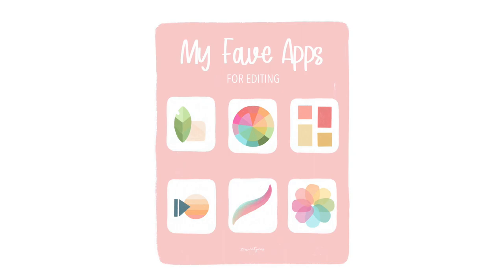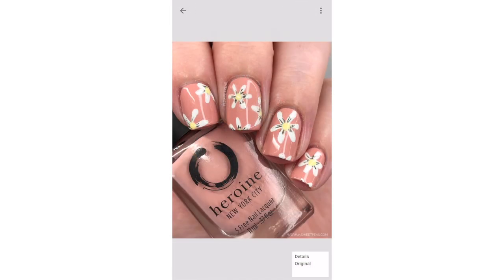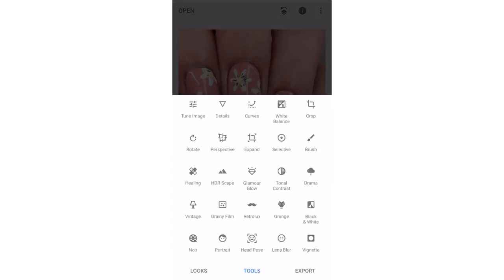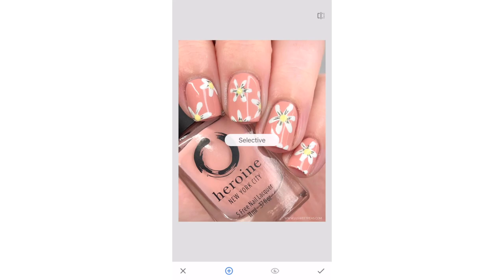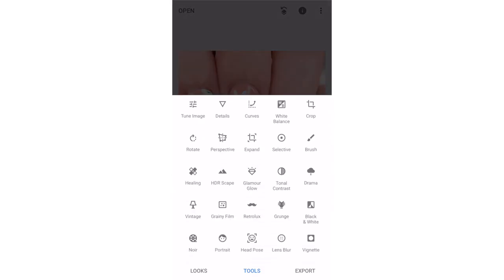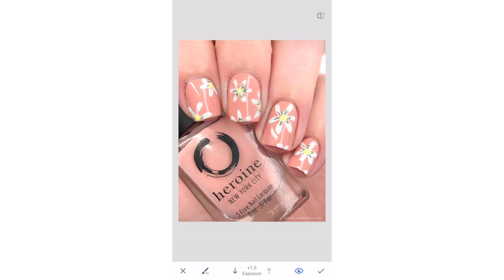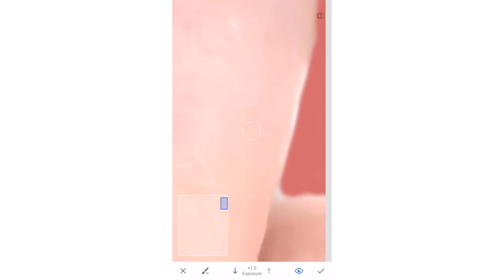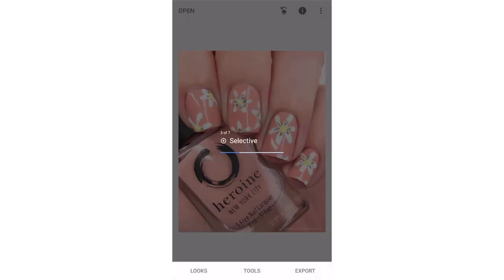How I Edit My Nail Photos Using Snapseed | 25 Sweetpeas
Something Different !!  (Watch in HD)

Today I thought I would try something a little different and share with you how I edit my nail photos! I feel like when I started in the nail art world there wasn't any info out there to help me, so over the years I have tried SO many things to get the look that I'd always wanted! Sure a lot more than just editing goes into it but today we are starting with that!

Snapseed App on iPhone, but its made by Google so should be on androids as well!

Youtube Library